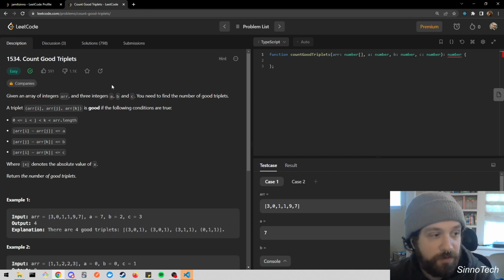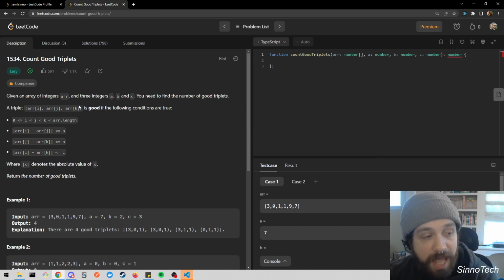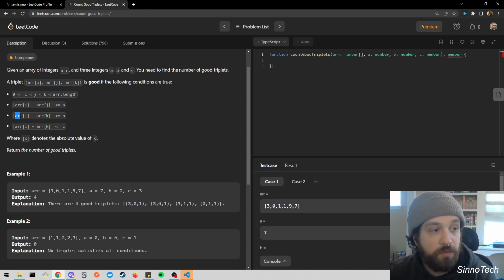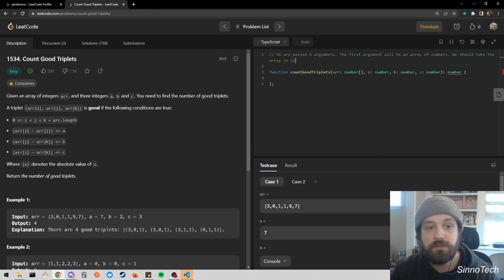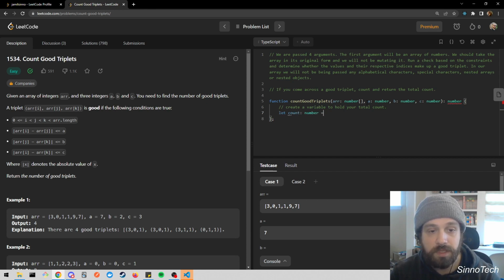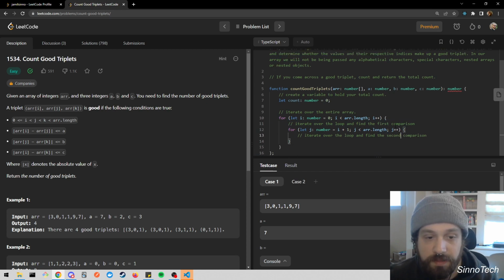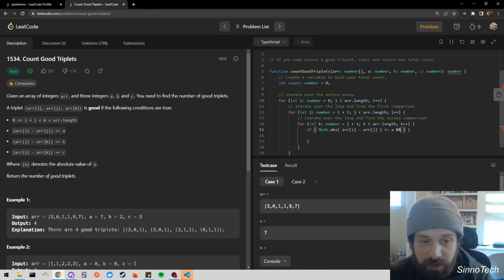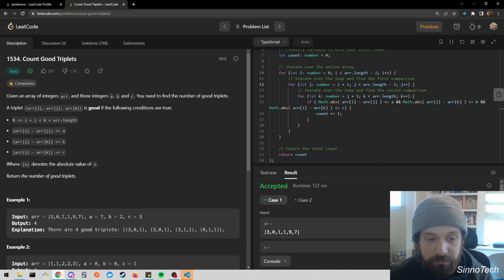Count Good Triplets - TypeScript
In this video, we will be solving the LeetCode problem "Count Good Triplets" in TypeScript. We will go over the problem statement, discuss different approaches to solving it, and then implement a solution in code. We will also scope out other people's solutions. This problem is a great way to practice your array and math skills. So, whether you're preparing for a coding interview or just looking to improve your problem-solving abilities, this video is for you!